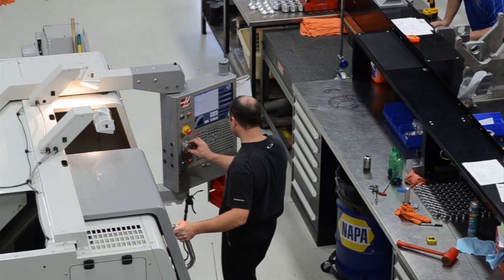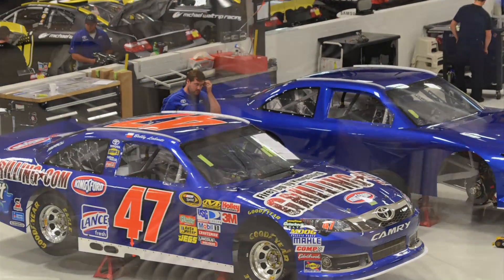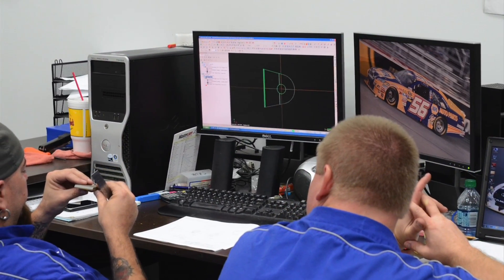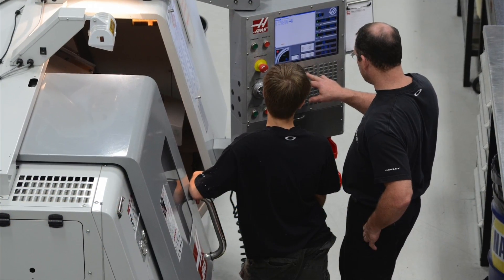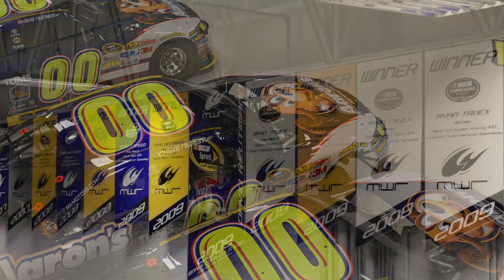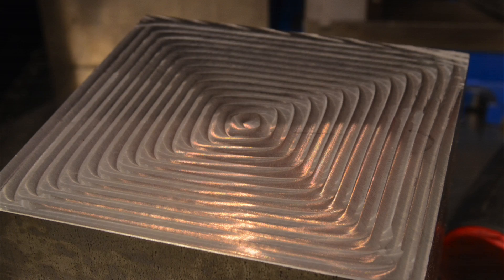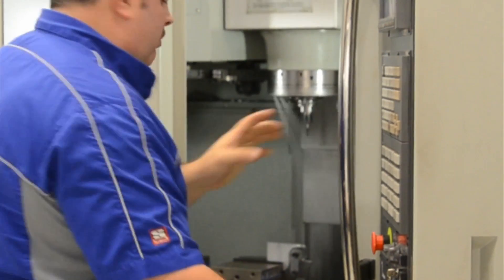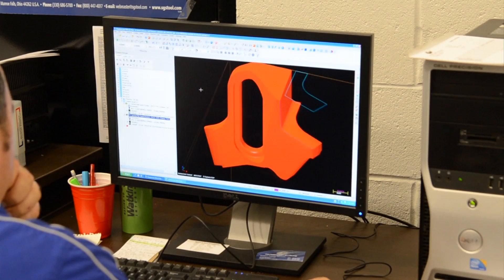Waltrip Racing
Waltrip Racing uses Mastercam to help them make more parts, faster. Take a tour of their shop with us.